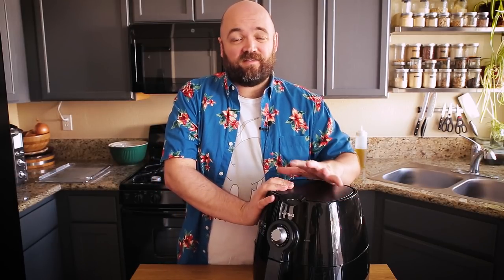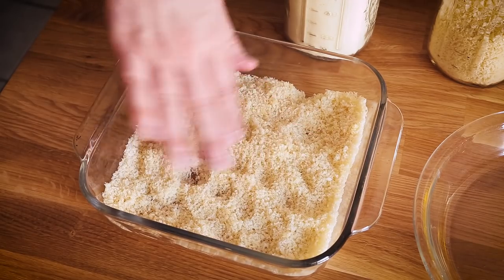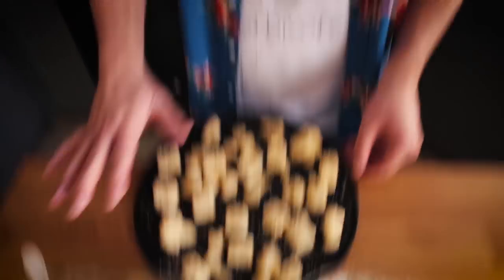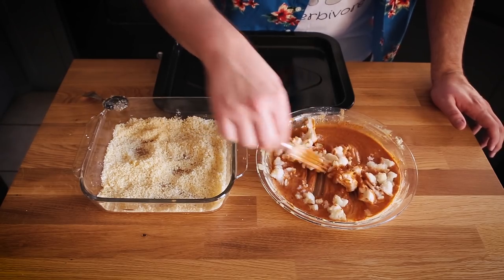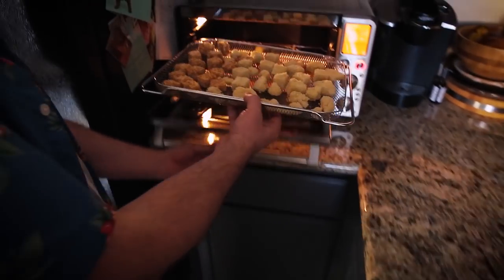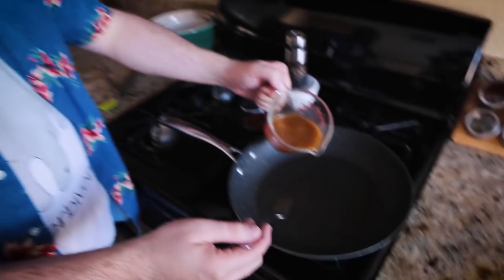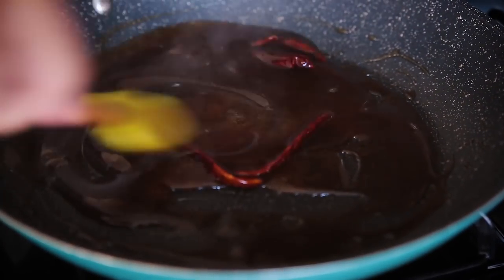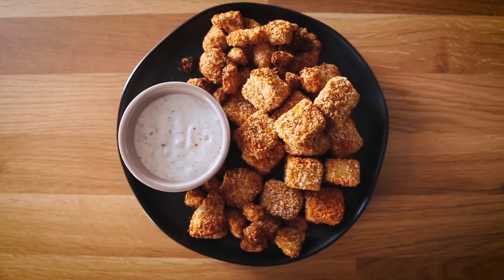Vegan Air Fryer 101: General Tso's Cauliflower, Nashville Hot Tofu, and Ranch Dip!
People have been asking me for vegan recipes to cook in an air-fryer. This “recipe” is more of a guide on how to bread and air fry pretty much anything, from vegetables to tofu to mock meats. I give you a basic binder recipe, made from chickpea flour, and I talk you through using panko bread crumbs to create a crispy coating. I have created two recipes for you, General Tso’s and Nashville Hot, that showcase how you can use this breading and turn vegan proteins and veggies into delicious, healthy, crispy meals.